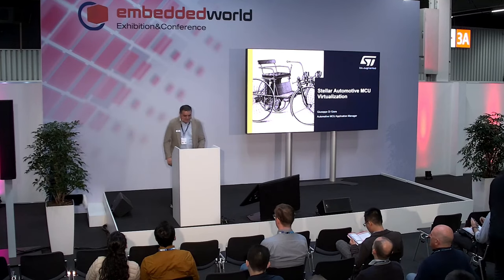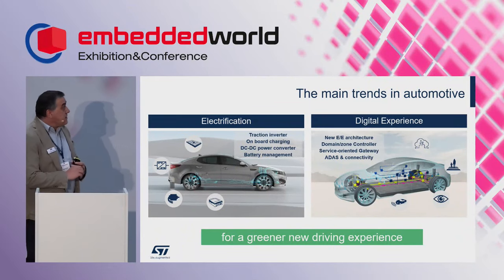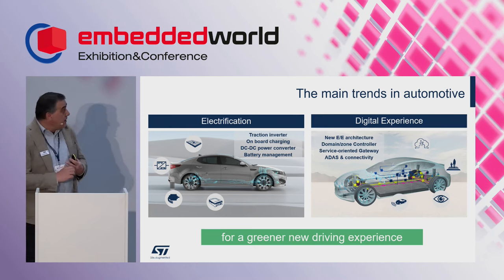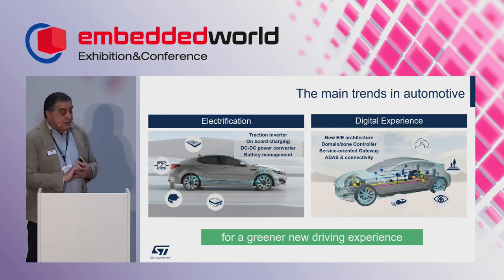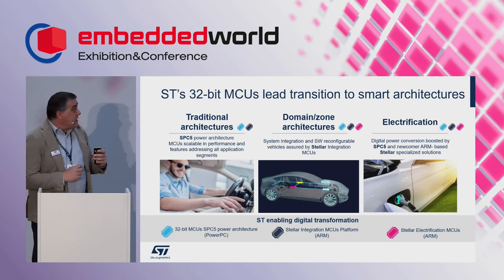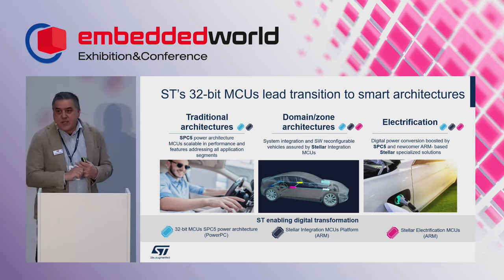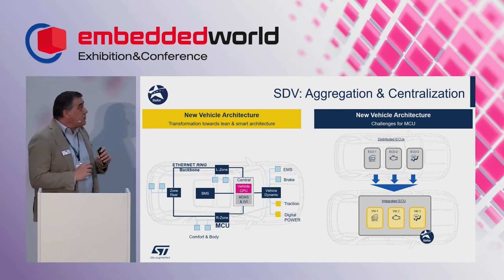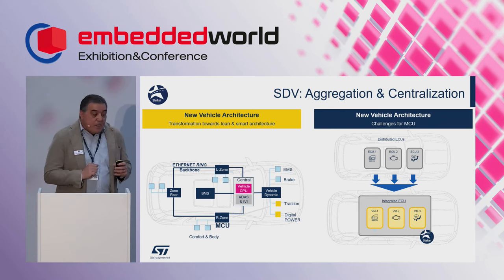EW24 : Efficient hardware based virtualization on automotive microcontrollers